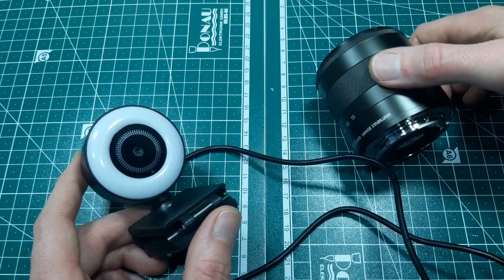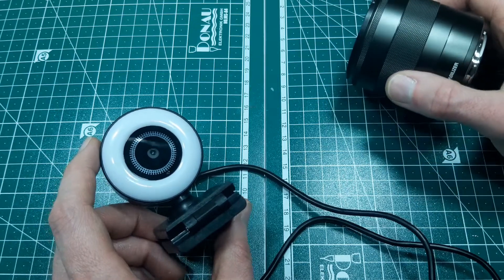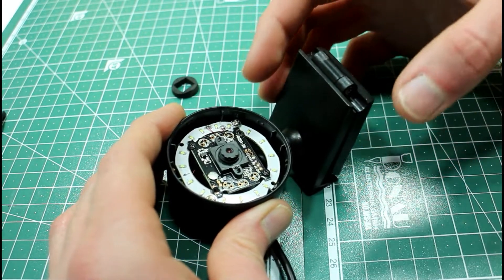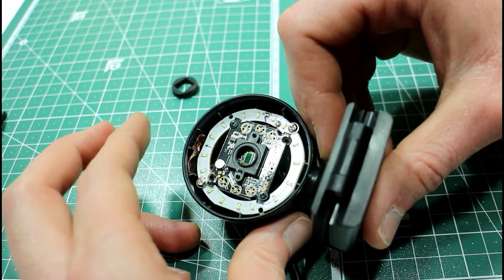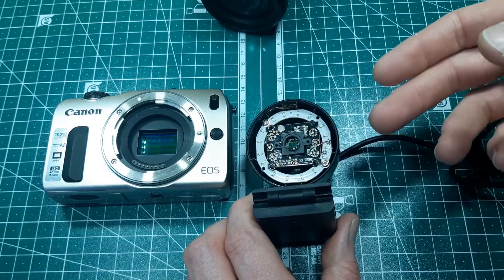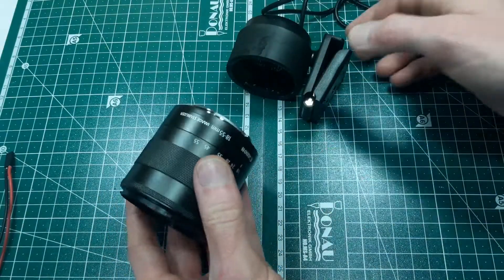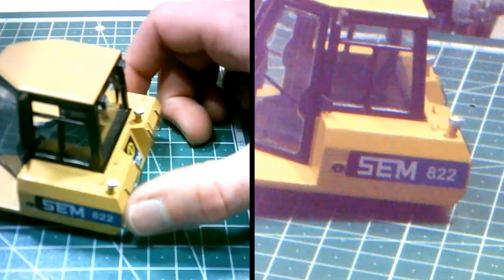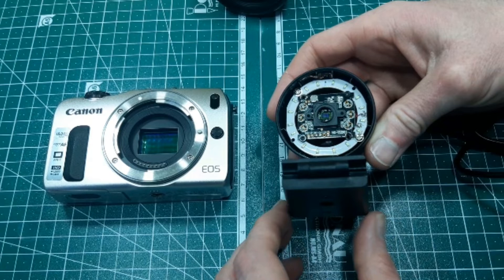Can you put a DSLR lens on a cheap USB webcam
Just out of curiosity I wondered if we would be able to get an image from the cheap sensor in a USB webcam if we attached a DSLR lens to it.